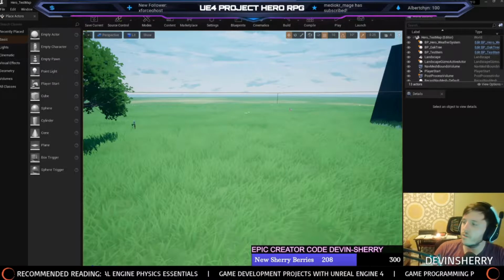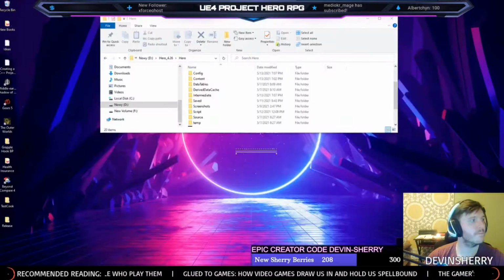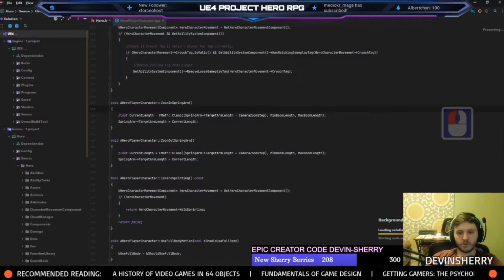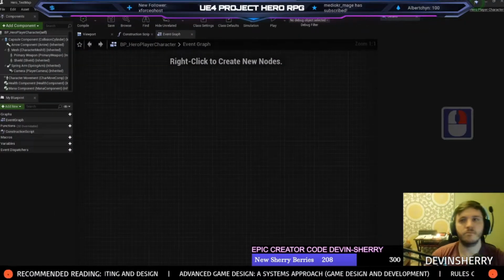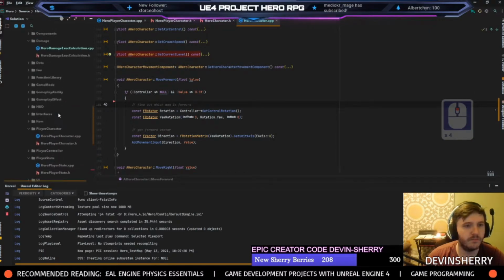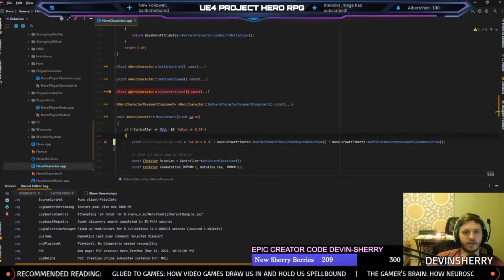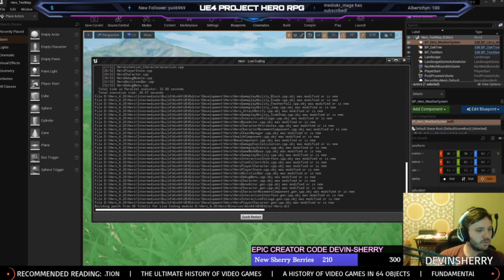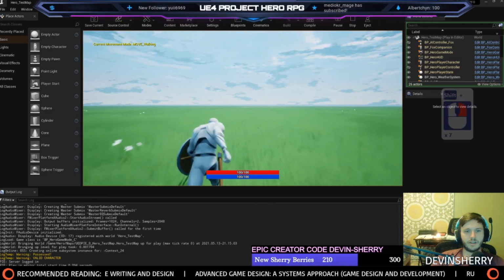UNREAL ENGINE 4 LIVE STREAM SERIES 87: HERO GAME DEV: DIRECTIONAL MOVEMENT SPEED DAMPENING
In this live-stream, we work on enabling and using the Live Coding Plugin with Unreal Engine 4, and work on updating the characters' movement speed based on direction.